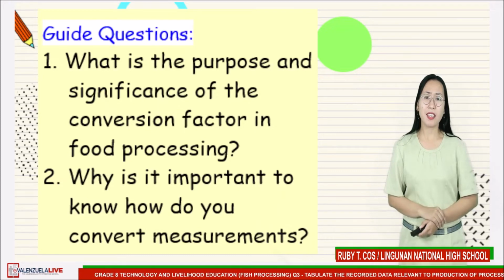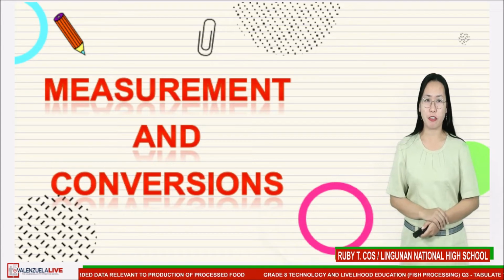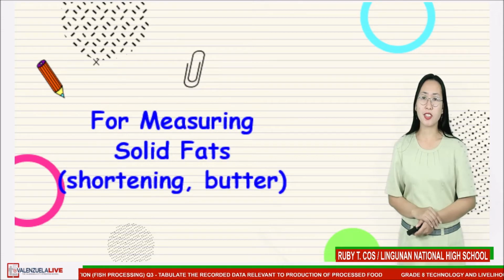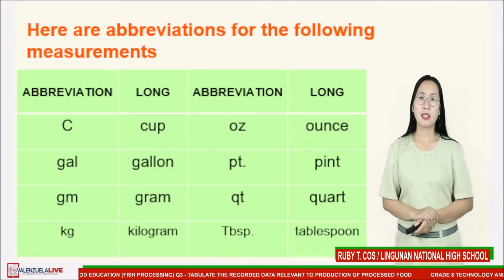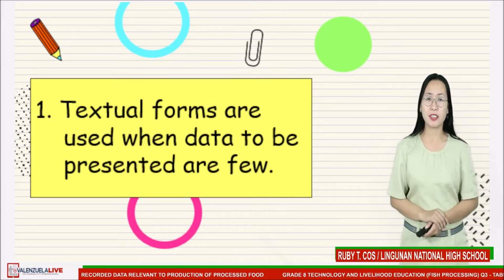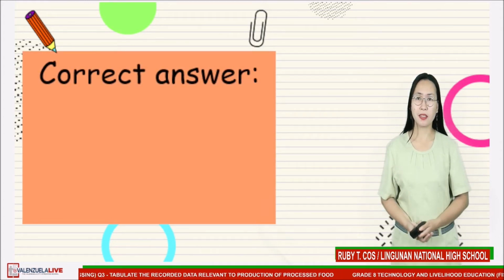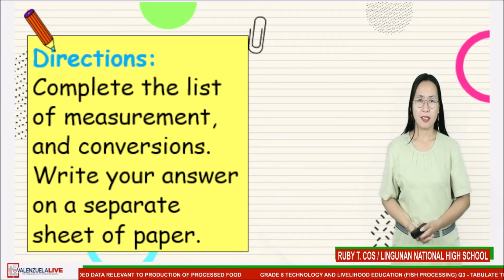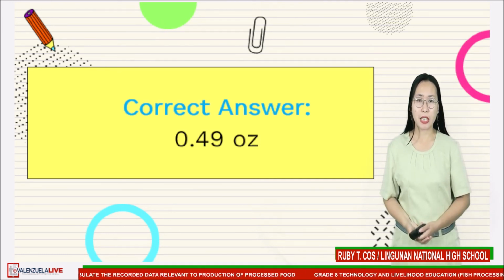GRADE 8 TLE Q3 -TABULATE THE RECORDED DATA RELEVANT